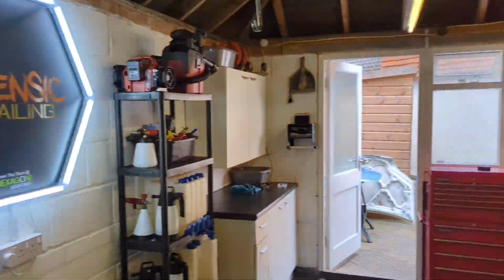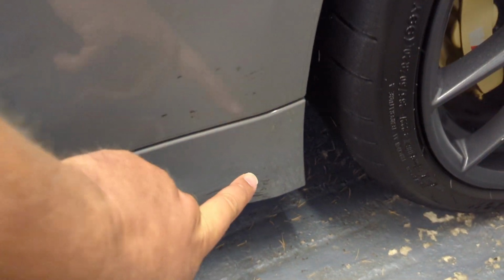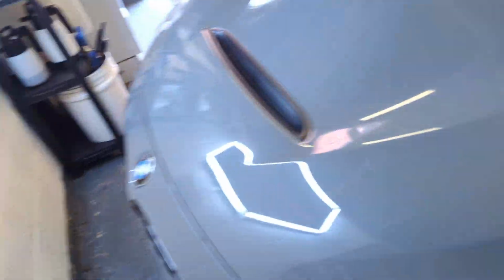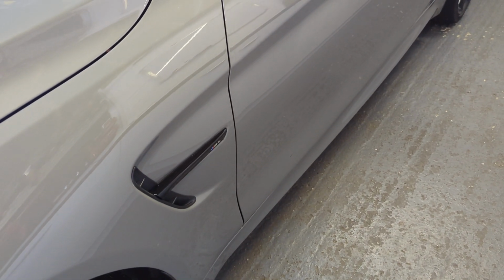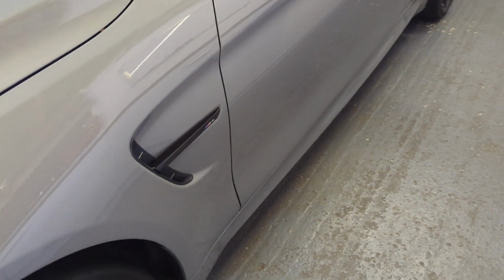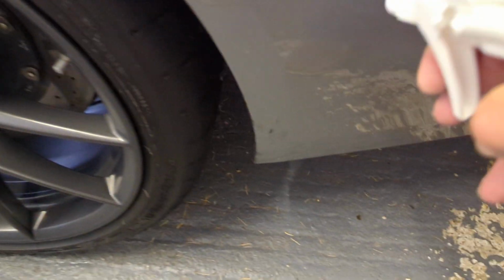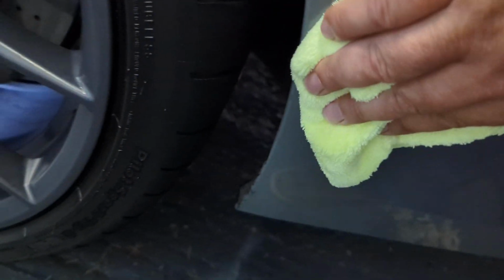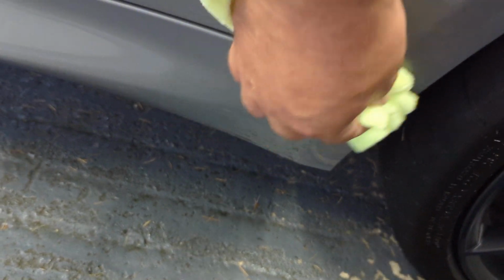Ultimate Guide: Removing Track Day Rubber